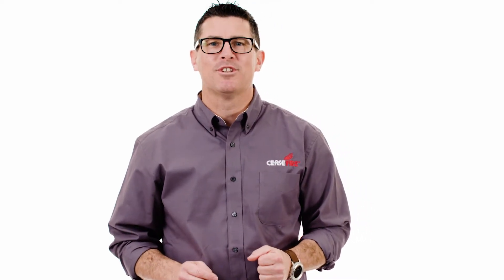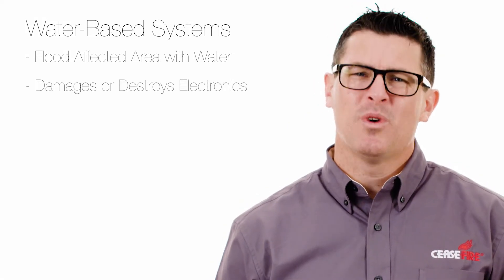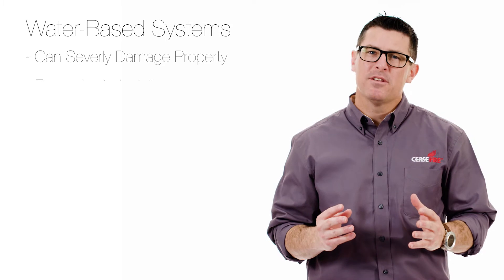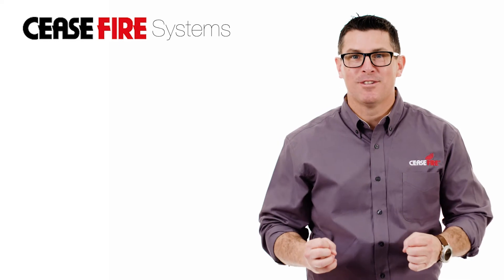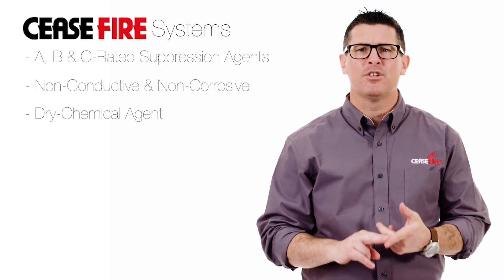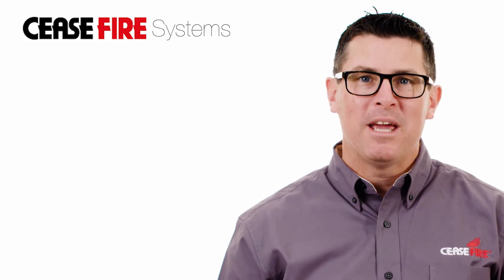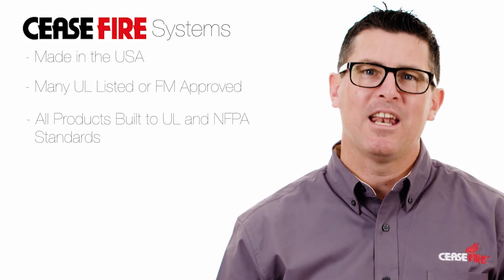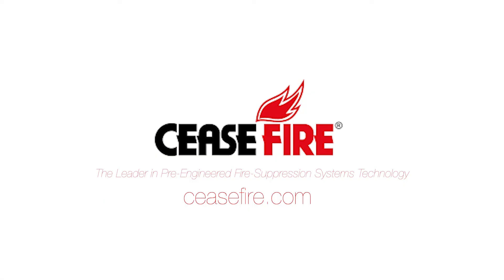Cease Fire Waterless Fire Suppression Systems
Explains why Cease Fire remains a leader in our advanced technology fire suppression systems and how we stand apart from other systems.